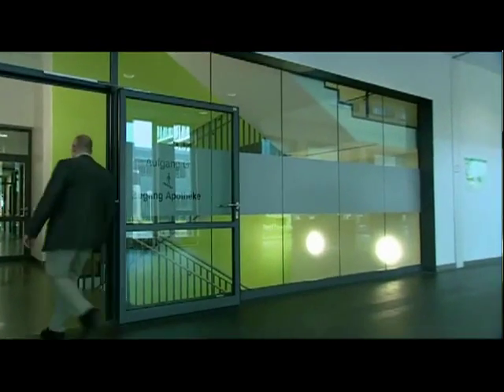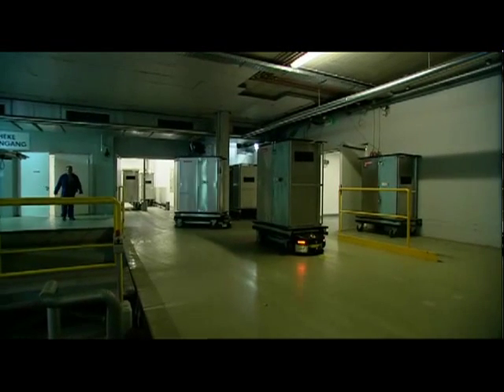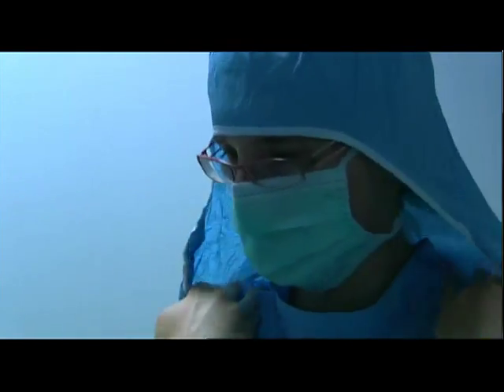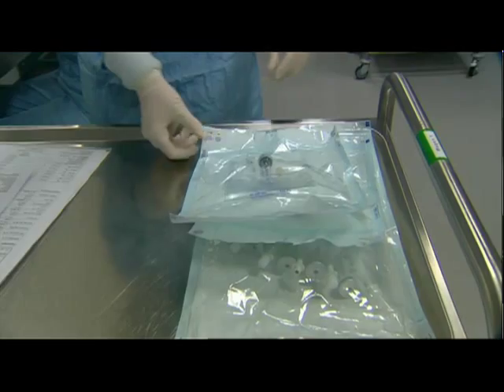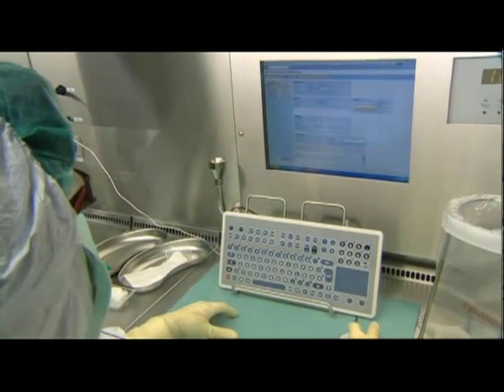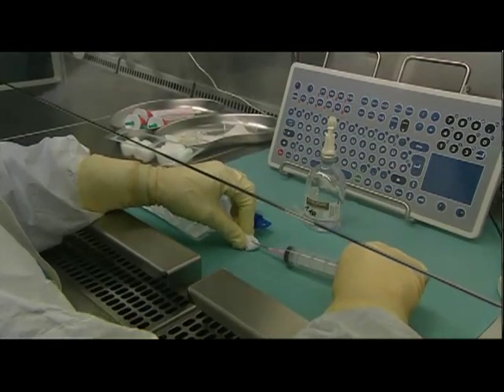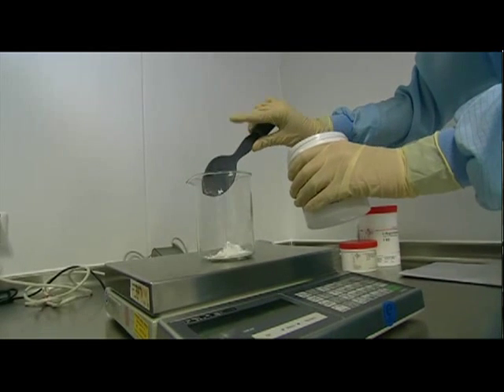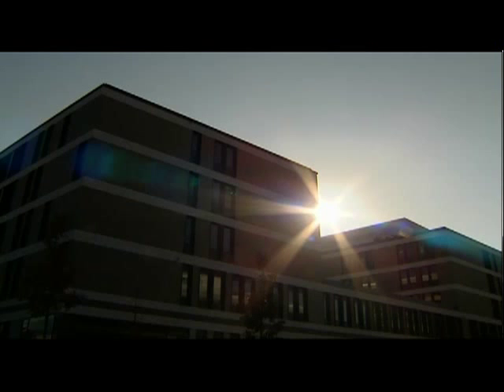Leipzig University - Clinic Pharmacy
Chemotherapy